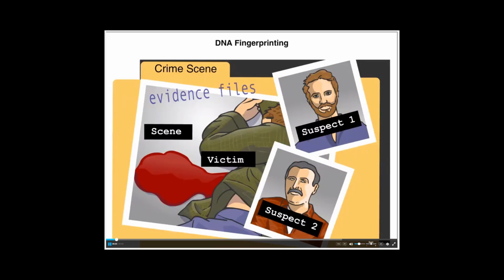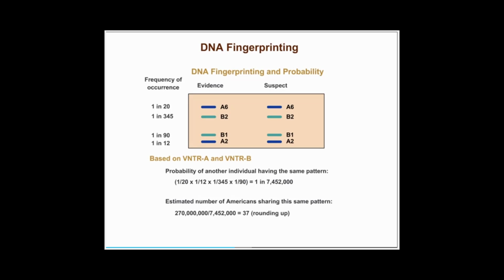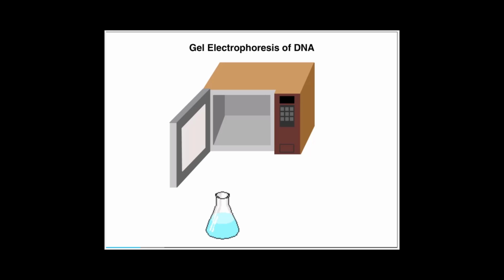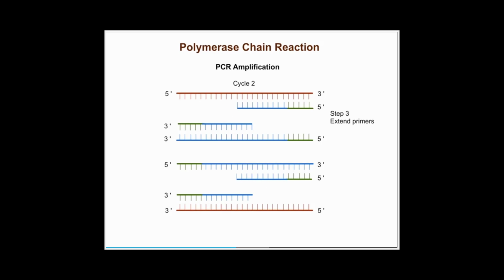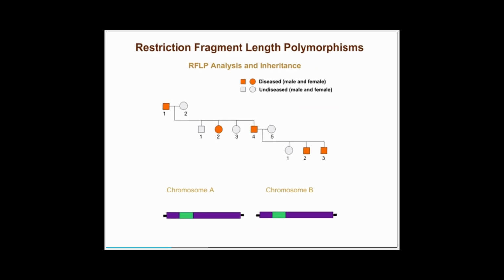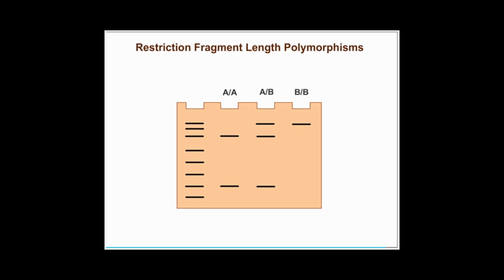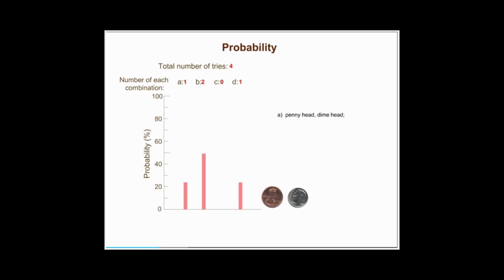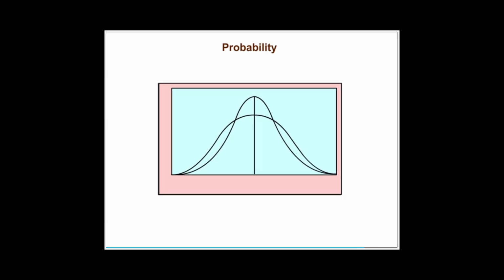Chapter 8 Supplemental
DNA Fingerprinting
Gel Electrophoresis of DNA
PCR
RFLP
Analysis of Human Pedigrees
Probability Theorem